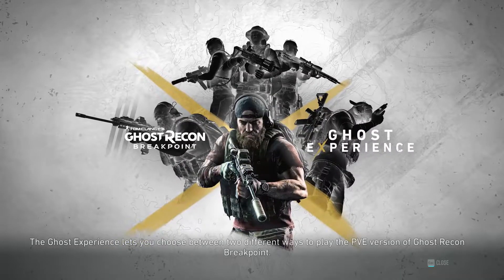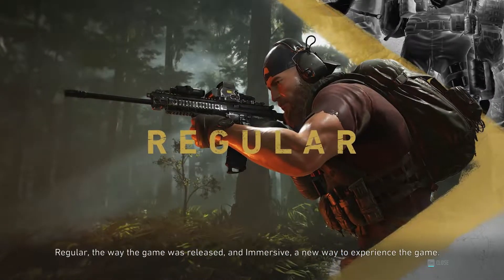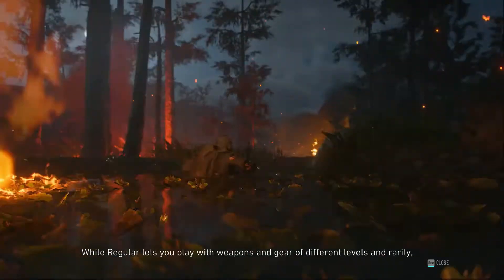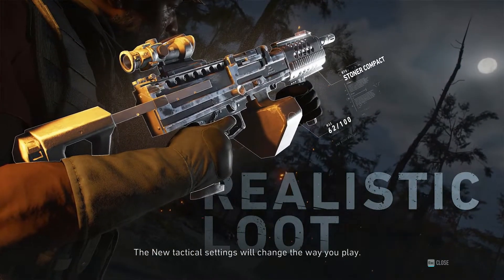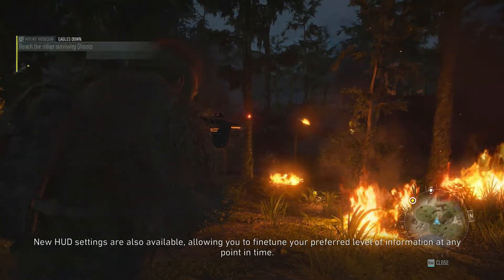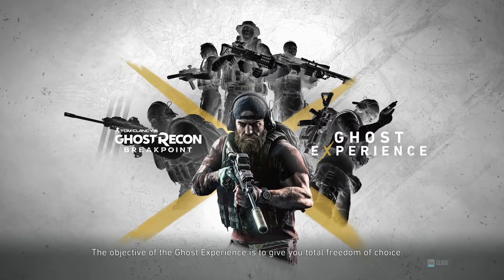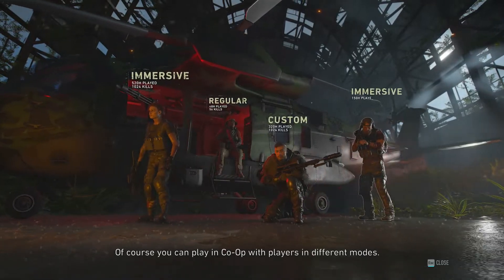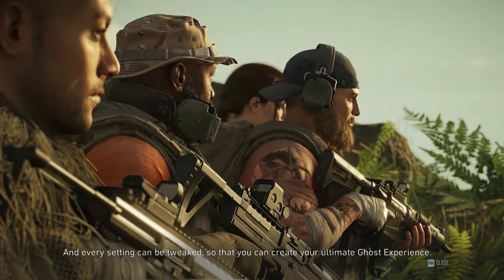Ghost Recon Introduction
Mohon Maaf Jika ada salah kata dan sebagainya

Bagi Kawan-kawan dari Indonesia bisa kunjungi Toko Ane XD